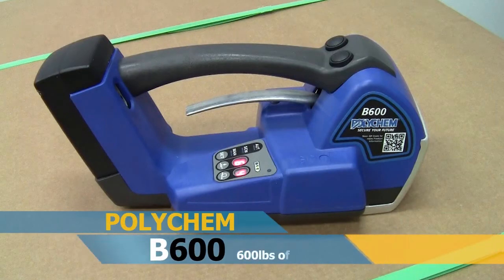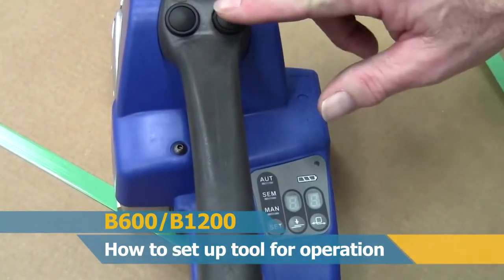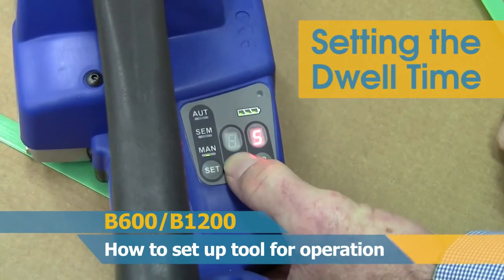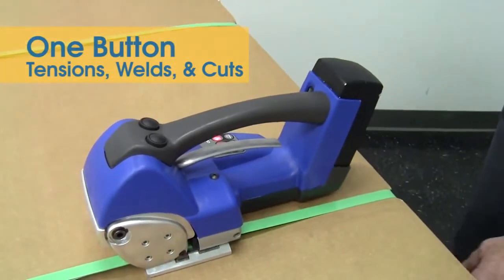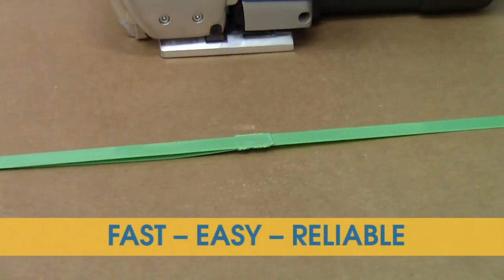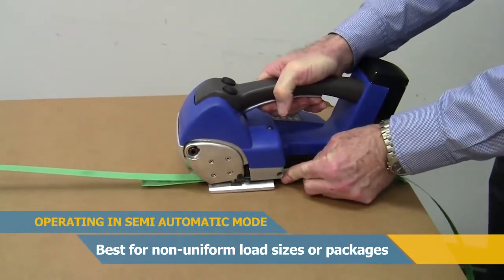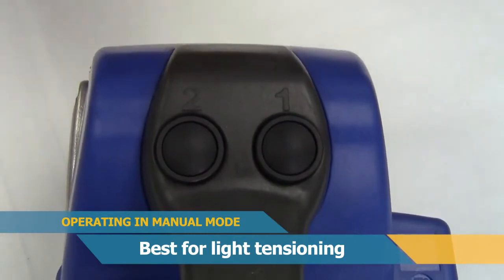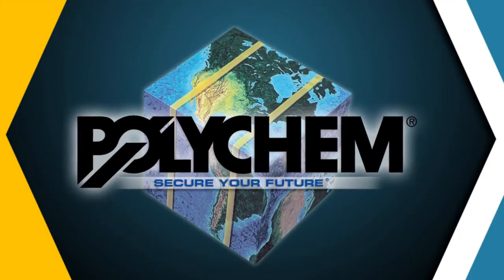Polychem B600 Strapper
One button operation - Lithium Polymer Battery - DC Brushless Motors. 1/2 - 5/8" Strap, .019 - .030 thickness, and pull up to 600lbs of tension.